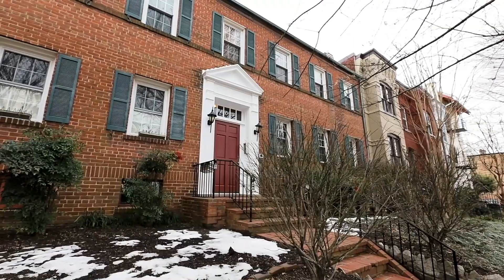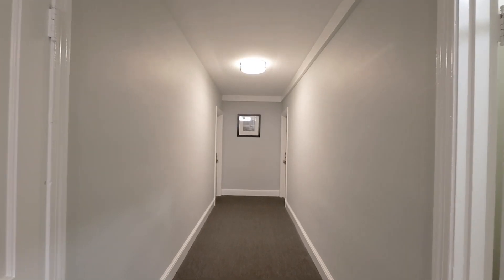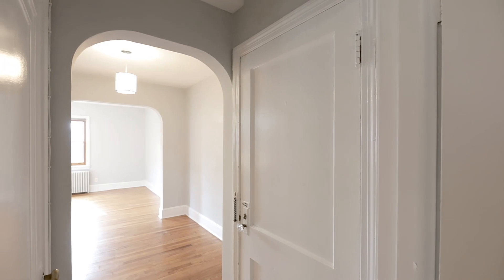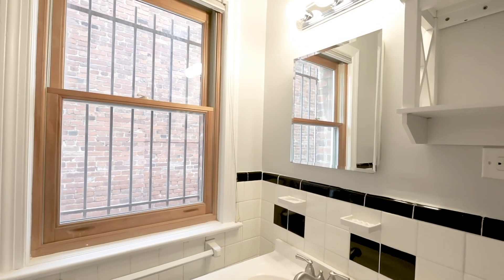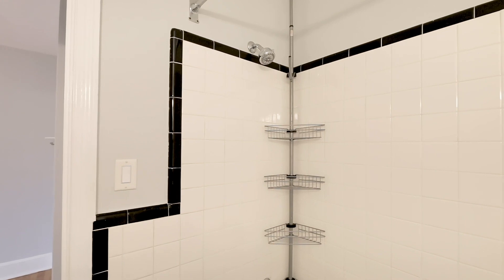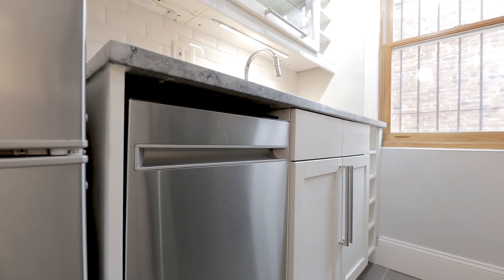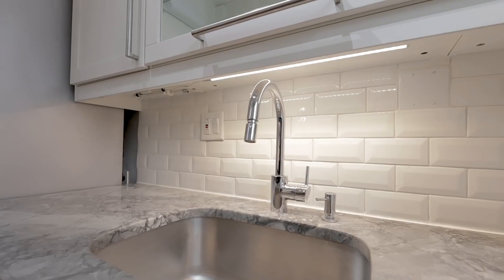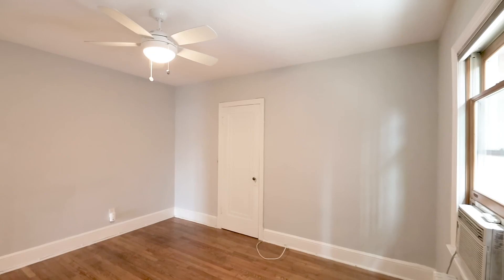909 E St SE, Unit 3, Washington, DC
⁣ 1 🛌   1 🛁

909 E street SE, originally built in 1935, is a time capsule into historic Capitol Hill. This amazing opportunity is steps away from Barracks Row, the city's oldest commercial corridor, and anchored by the Marine Barracks and Navy Yard that were first established in the 1800s. With a Walk-score of 98, this means you will be very close to all the best amenities the city has to offer. Eastern market, Michelin Star rated restaurants, casual bars, and the best doughnuts in DC are all here. All this and multiple grocery stores, metro stops, and some of the best parks and playgrounds in the city for pets or children. What makes unit number 3 special is the marriage of early 1900's DC architectural touches like the hardwood floors, arches, and subway tile in the bathroom with the newly renovated European-inspired galley kitchen with custom cabinetry, backsplash, granite countertops, and stainless steel appliances. The unit has it's own heating system controlled by smart thermostat and in-unit hot water heater too! Unit number 3 is on the rear/southeast corner of the building and has multiple exposures offering diffuse sunlight for the majority of the day through multiple oversized windows in the living room and the spacious bedroom. The best part about this unit, after the location, is the easy access to the building's private rear outdoor space. The perfect space for socially distanced outdoor entertaining year round and a huge bonus for a building from this era. Do not wait! Check out this amazing Capitol Hill opportunity today!